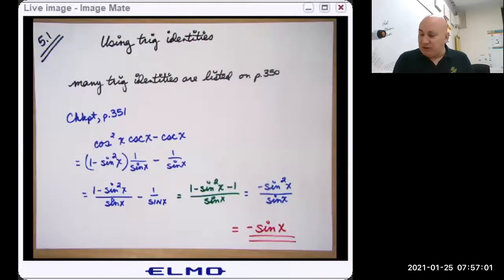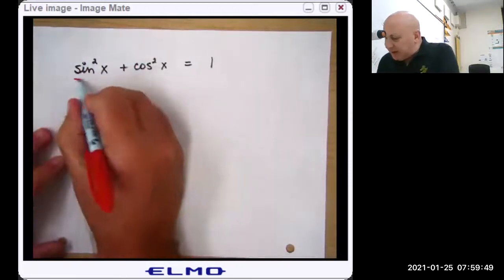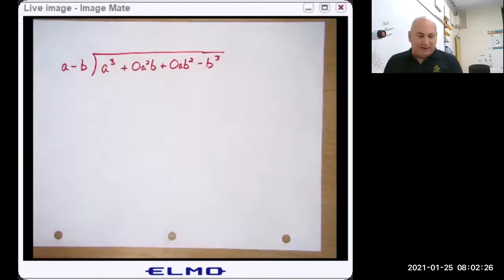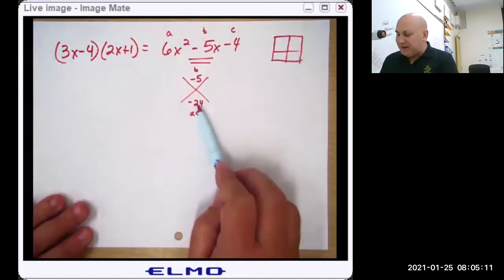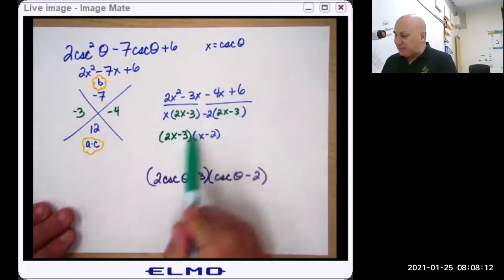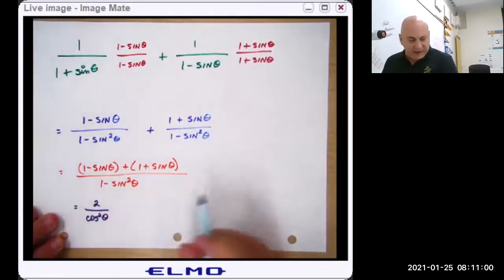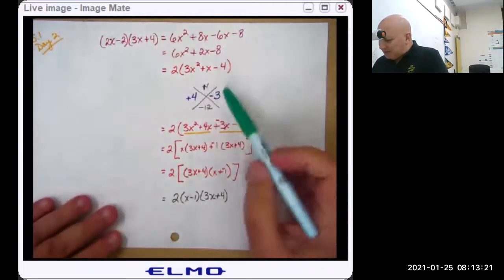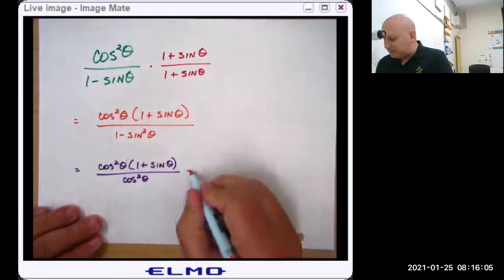5 1 Using Trig Identities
using substitutions to rewrite and simplify trigonometric expressions